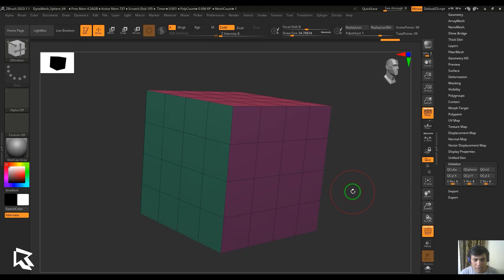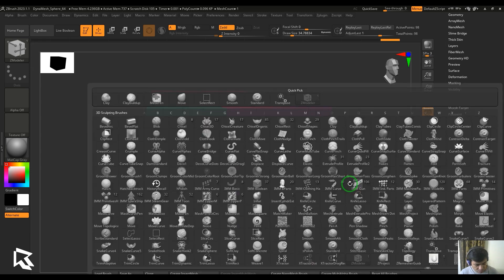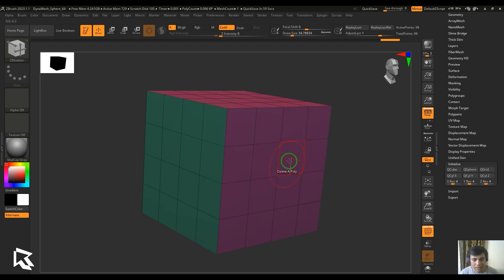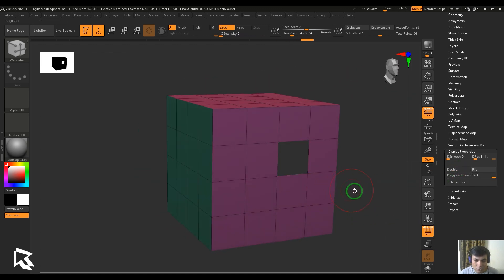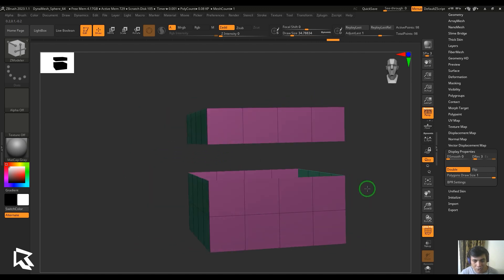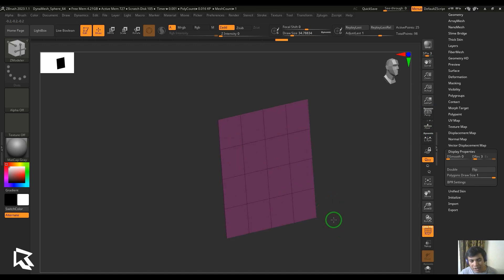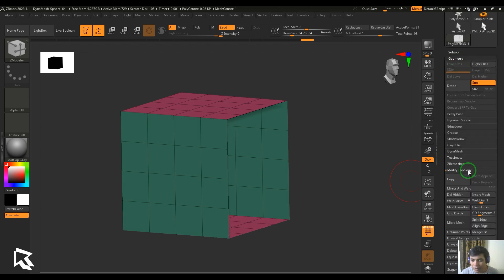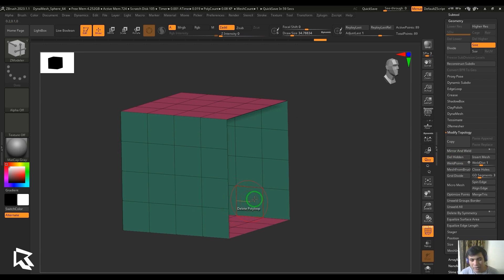How to Delete - Polygon Action - ZModeler - ZBrush Tutorial for Beginners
Welcome to our ZBrush tutorial for beginners! In this video, we will teach you how to use the DELETE feature in the Polygon Action of the ZModeler brush. This tutorial is ideal for those new to 3D modeling who want to learn how to efficiently remove polygons and clean up their models. Also covered Display properties - Double to enable and disable Backface Culling in ZBrush. And Delete Hidden, deletes the polygons which are hidden.
What You'll Learn:
Introduction to the DELETE feature in ZModeler
How to access and use DELETE in Polygon Actions
Practical applications of deleting polygons in your models
Tips for effective model cleanup
Key Features:
Beginner-friendly instructions
Clear, step-by-step guidance
In-depth explanation of each technique